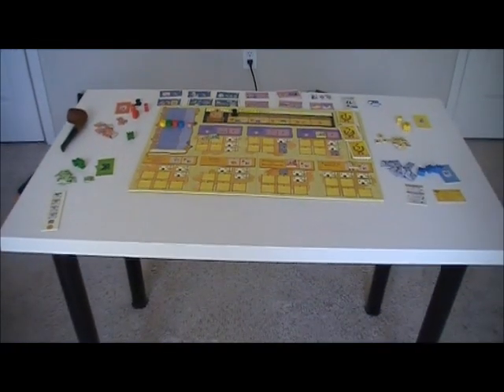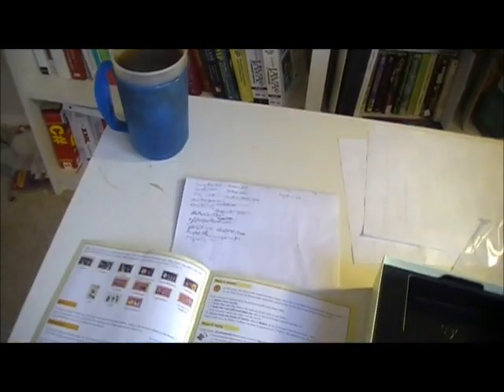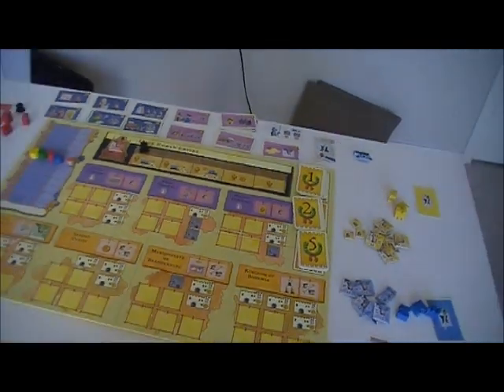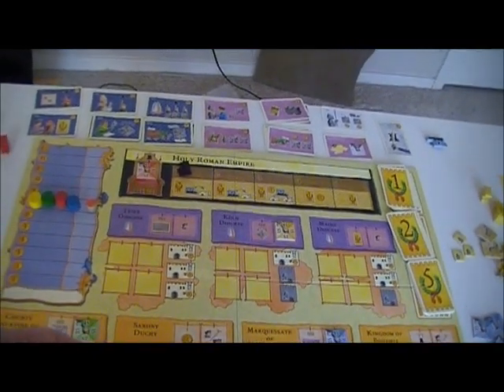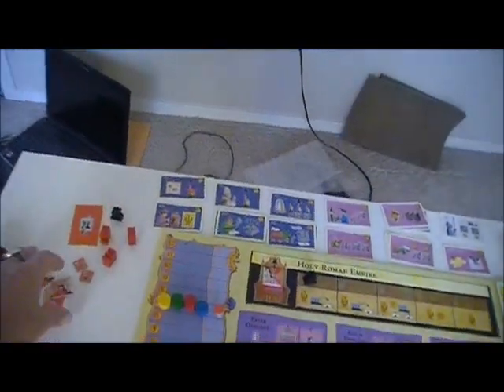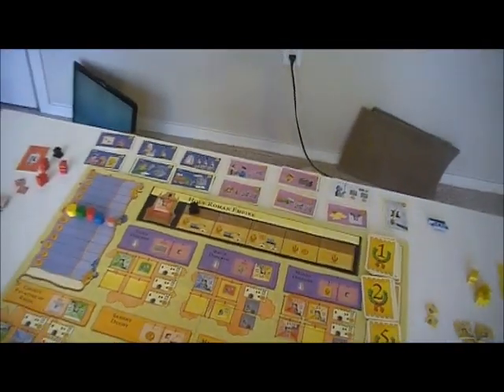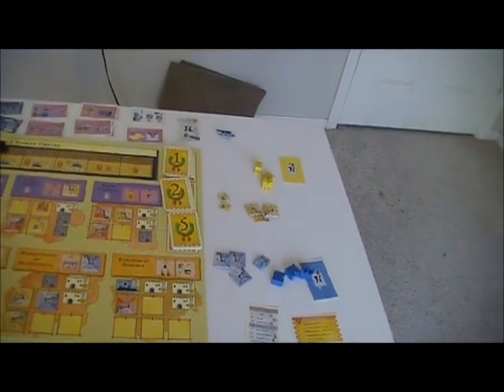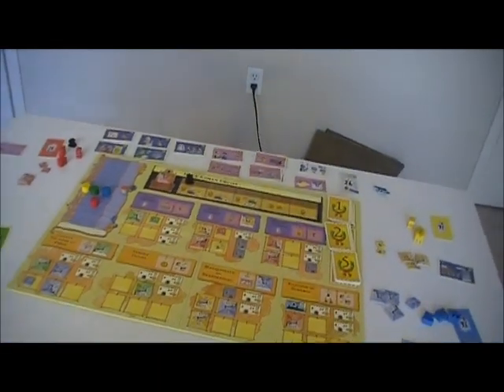In the Shadow of the Emperor 1a